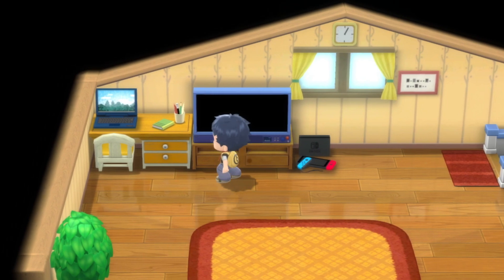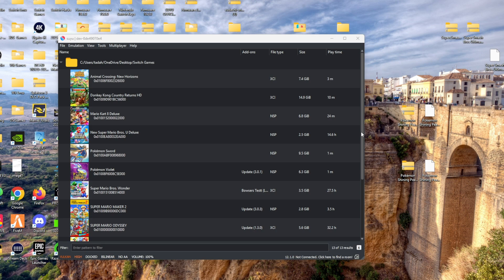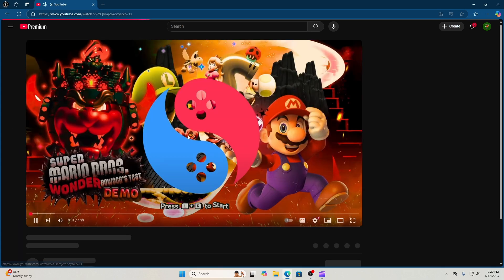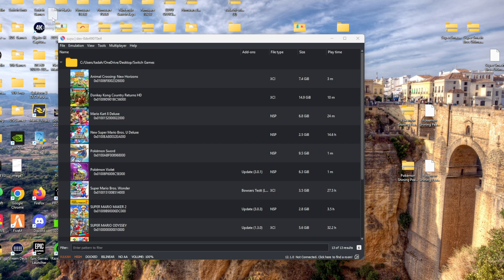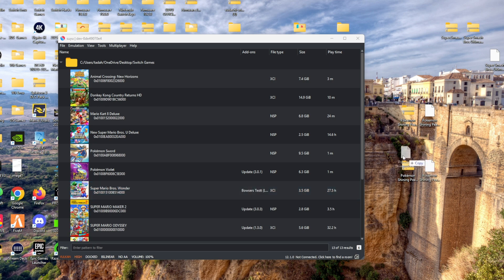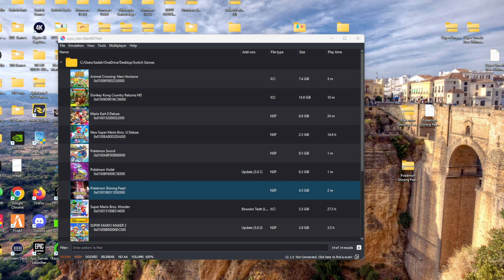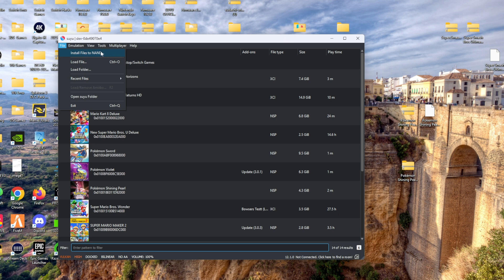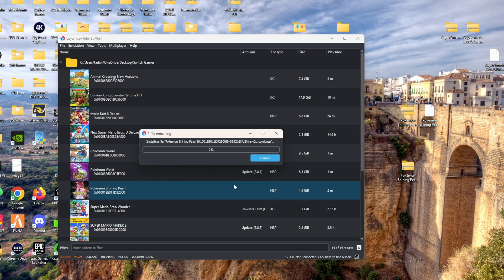How To Play Pokémon Shining Perl On PC